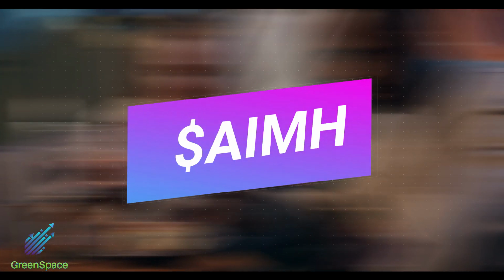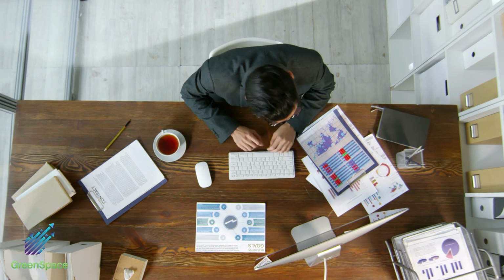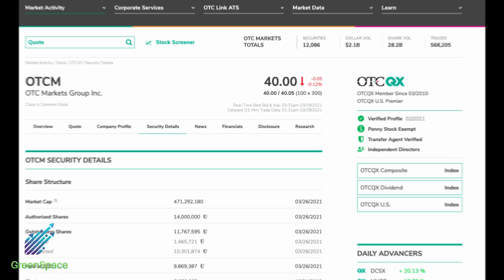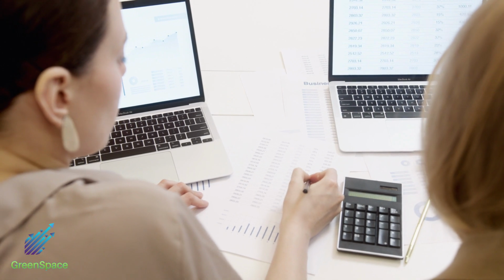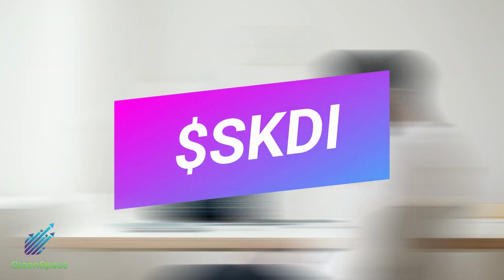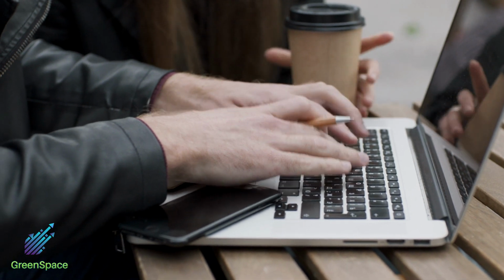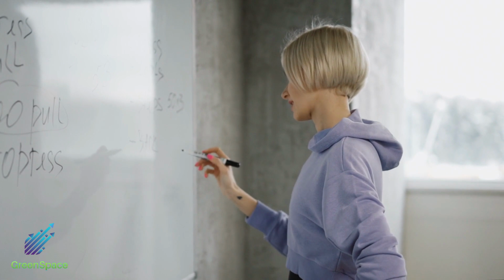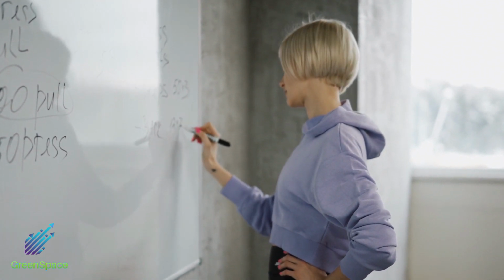🔴 OTC Markets Recap | 3/29 - $AIMH = PREFECT PRICE PREDICTION! (AGAIN) + $AMLH Volume Picking Up!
GreenSpace presents: "The OTC Market Daily Recap" Ep.13 - 3/29/21

NOTE: In the video, the text and audio read $ALMH, however this is an error. The correct company ticker symbol is $AMLH as listed in the title of this video, as well as the thumbnail. Sorry for the confusion and mistake!

Mentioned Tickers:
$AMLH
$DSCR
$SKDI
$MRPI
$GRLF
$AIMH